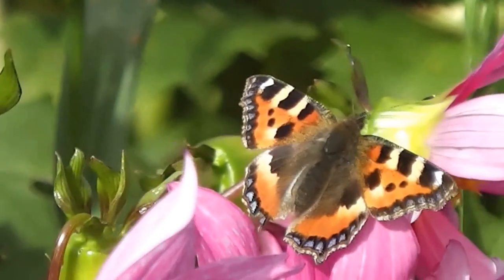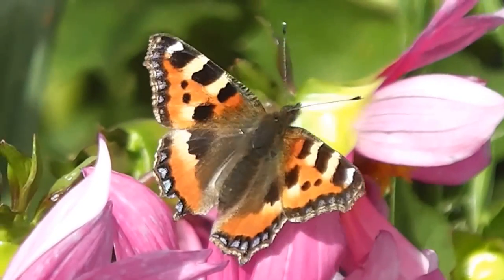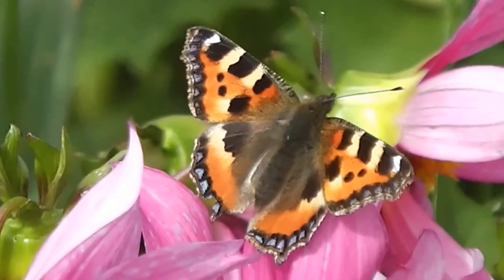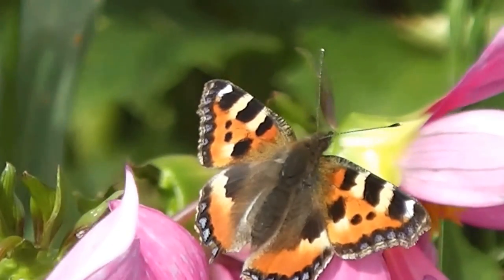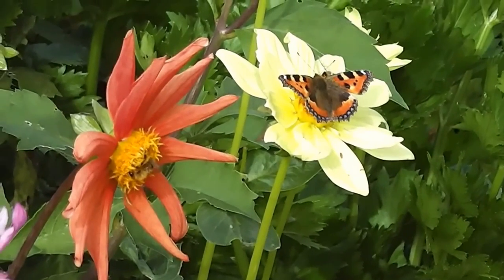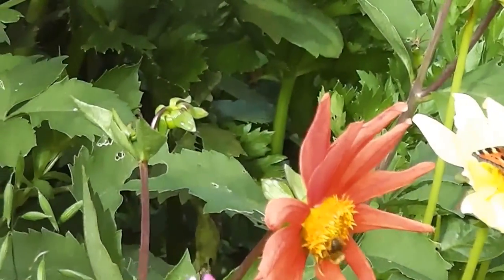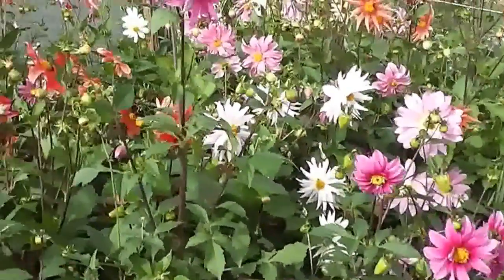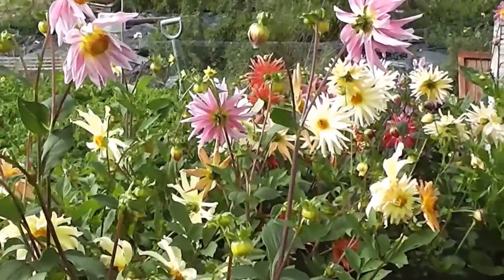Pollinators on the allotment 19/9/15